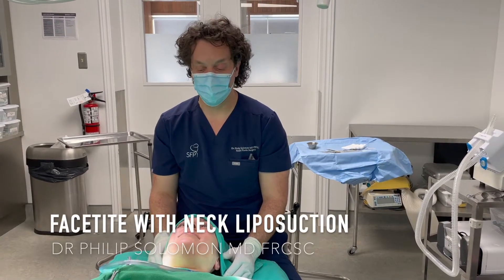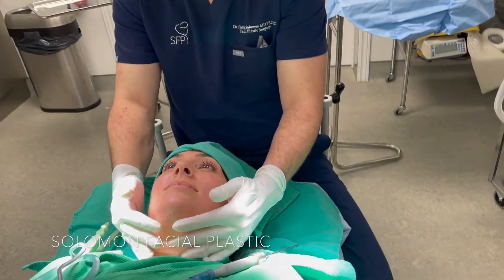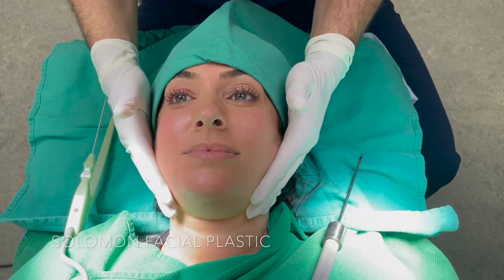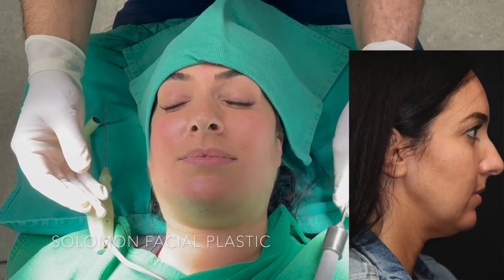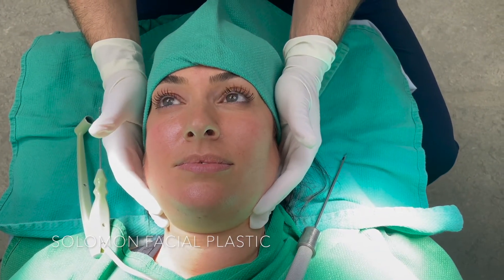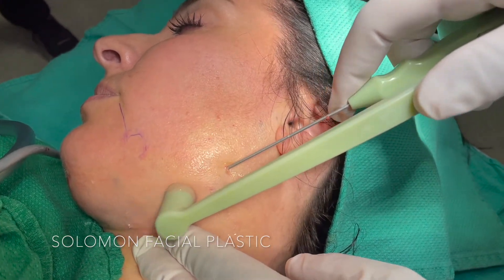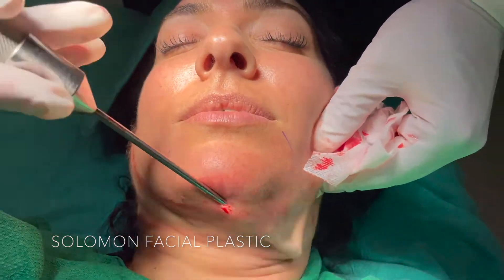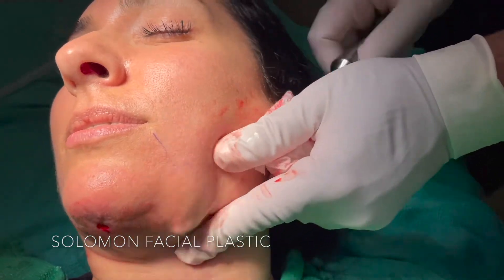FaceTite with Neck Liposuction anti-aging procedure by Dr. Philip Solomon in Toronto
Dr. Philip Solomon demonstrates Facetite with Neck Liposuction on a 42 year old female.

This patient wanted to address early signs of aging and submental fullness beneath the chin. Facetite uses radio frequency and bipolar technology to tighten the skin and melt subdermal fat. Neck liposuction extracts the excess fat beneath the chin. Dr. Solomon offers this procedure for those looking for anti-aging procedures without surgery.

To view before and after images of Facetite, visit our Photo Gallery.

57 Centre Street
Thornhill, Ontario
L4J 1G2